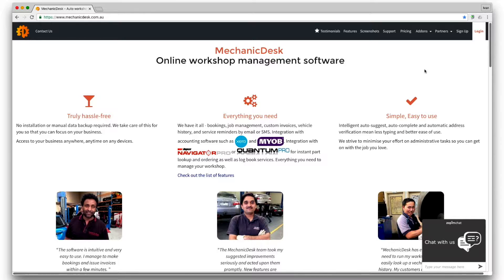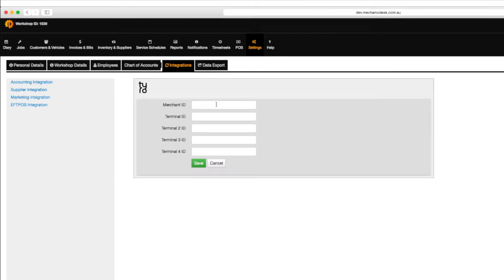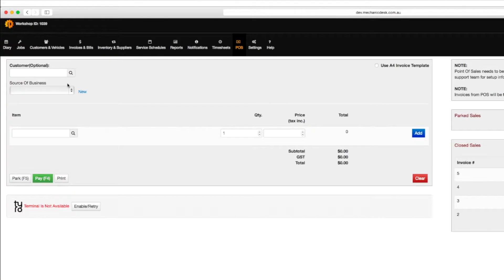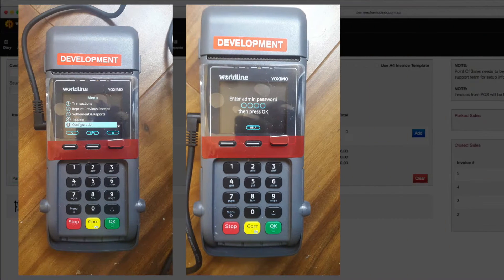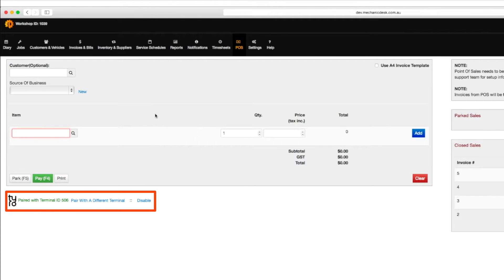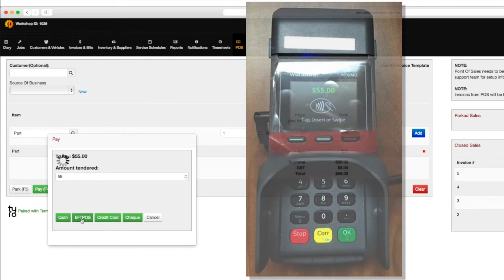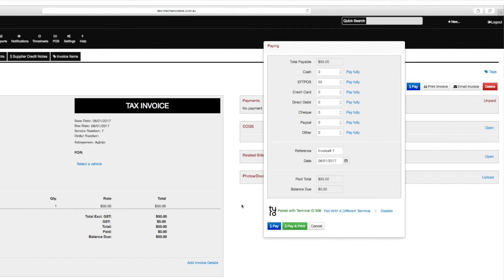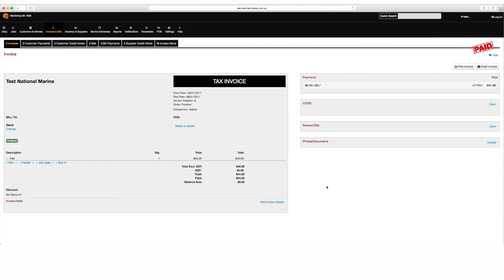Tutorial 30: Tyro Integration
This tutorial show you how to integrate MechanicDesk with tyro EFTPOS machine to receive payment directly from Tyro EFTPOS machine